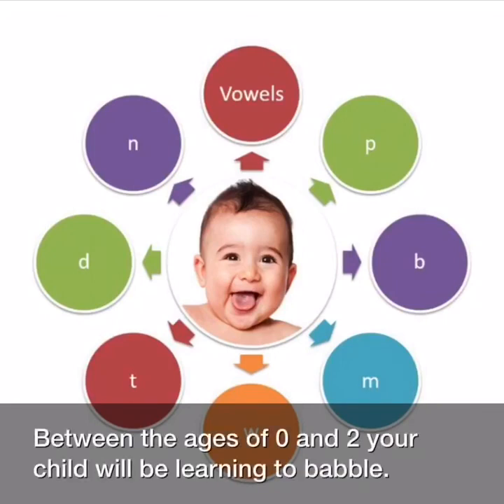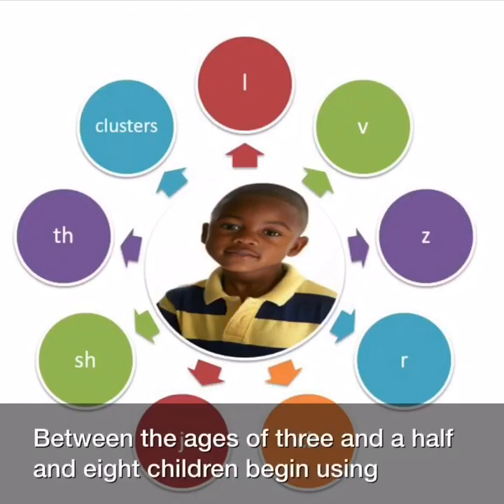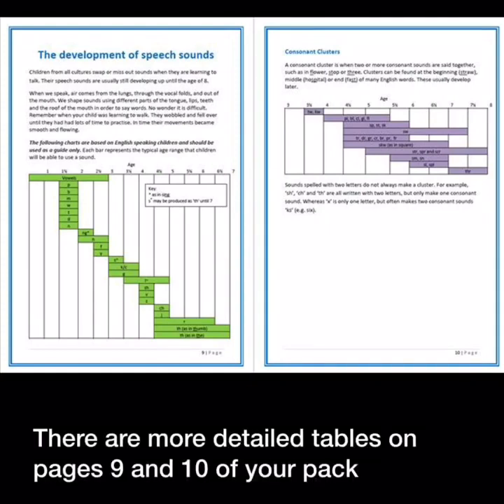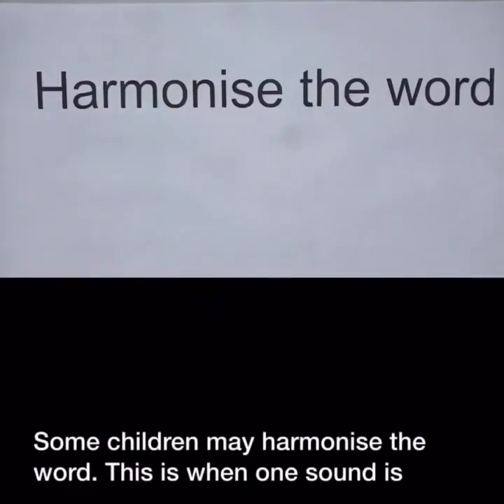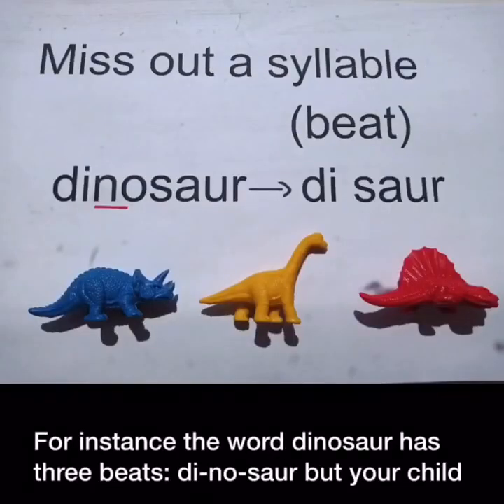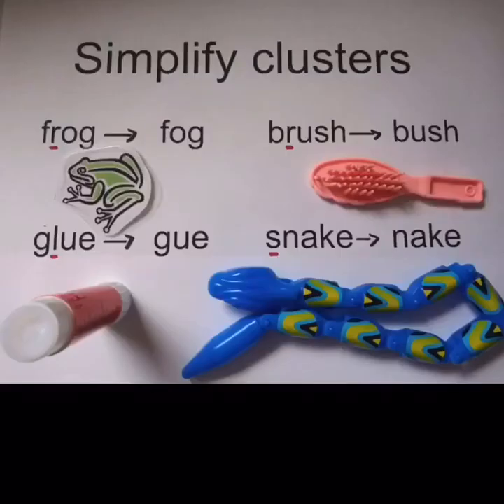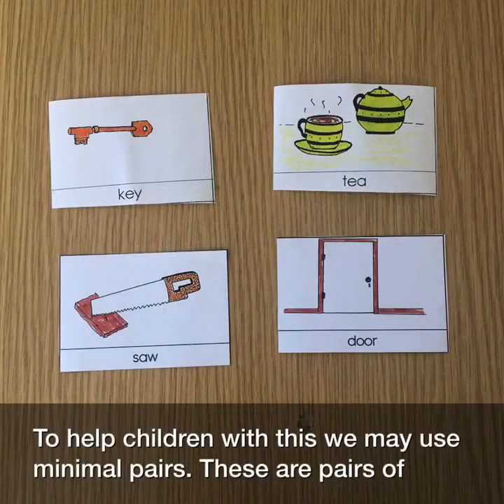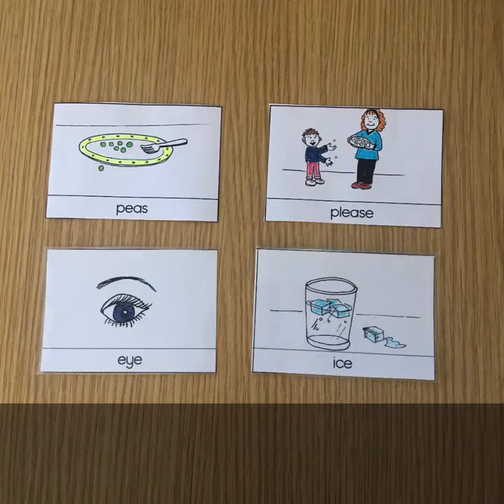Sounds So Simple parent training part 3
Sounds So Simple is a training package designed for families whose children have speech sound difficulties. It includes information on how speech sounds develop and ideas of how you can support your child with their speech development at home.

Created by the Speech and Language Therapists in the Aneurin Bevan University Health Board.